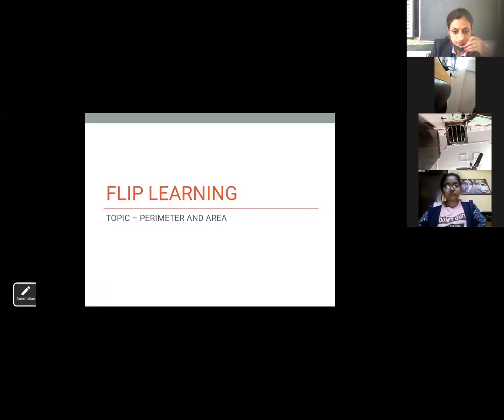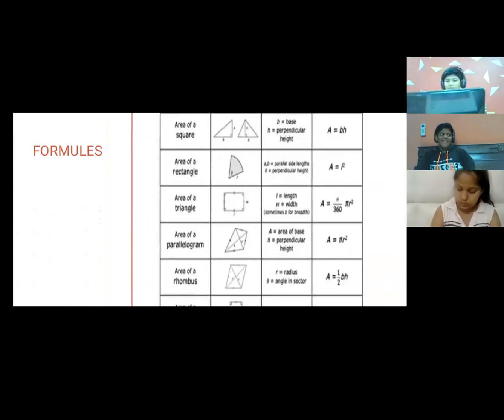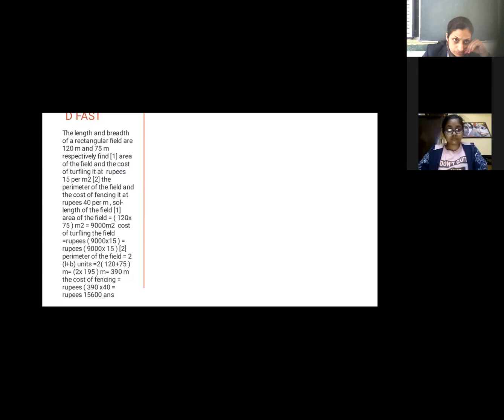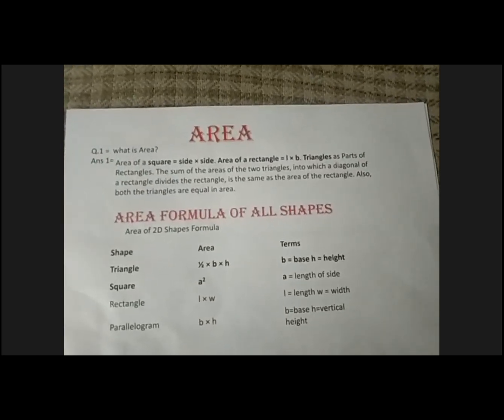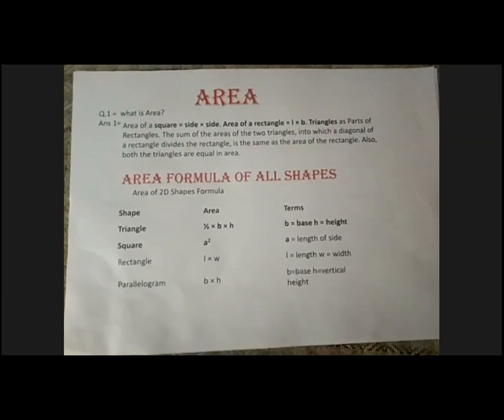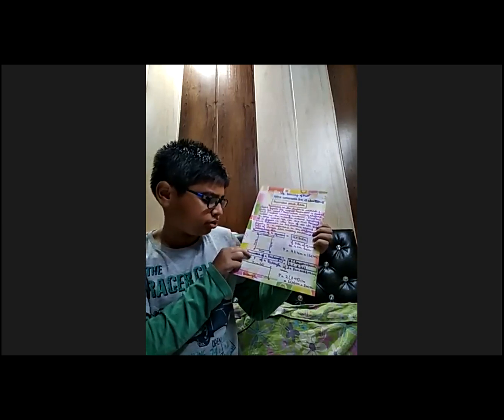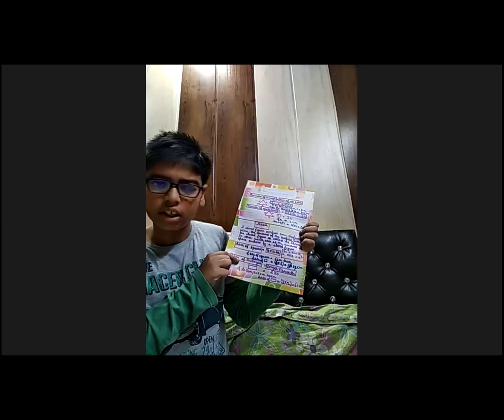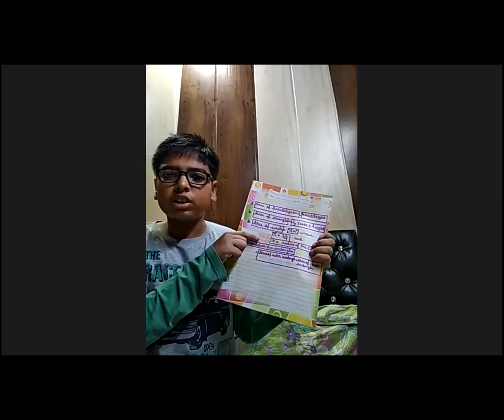science_ flip teaching _Dec 2